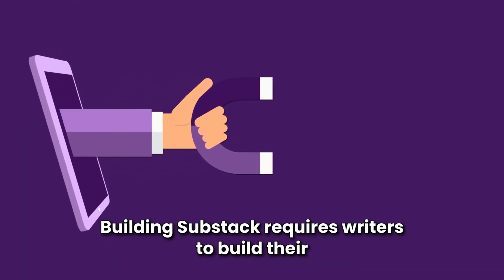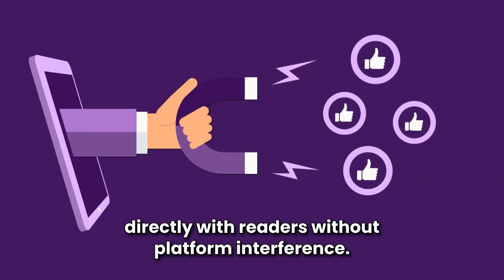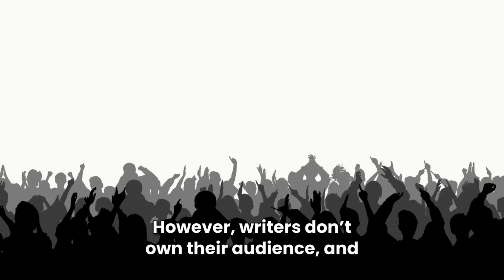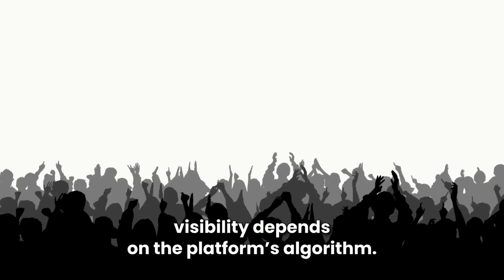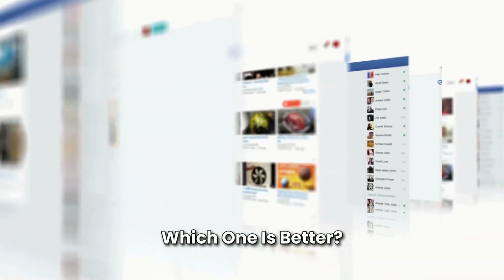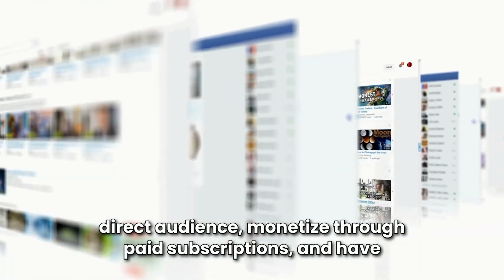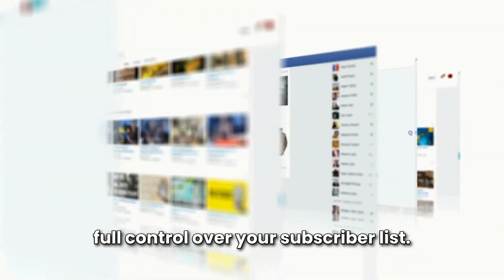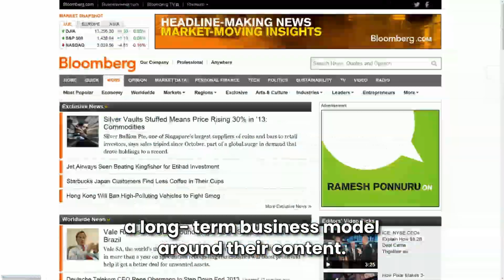Substack vs Medium Comparison 2025! (Which One is Better?)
Today we talk about substack vs medium comparison,writing on medium,how to use substack,medium writer,substack newsletter